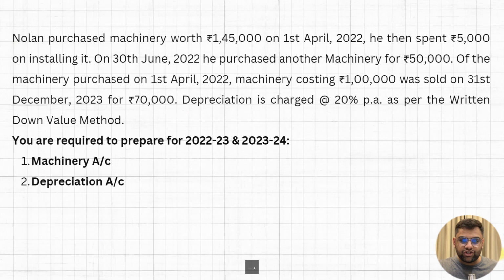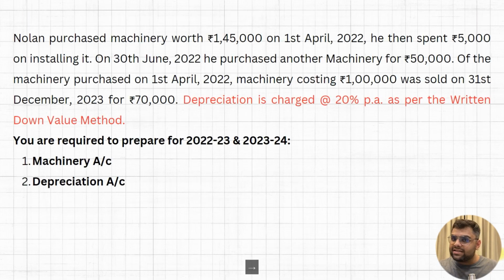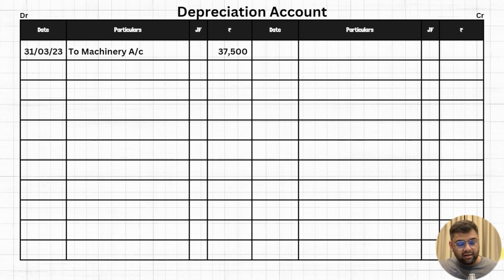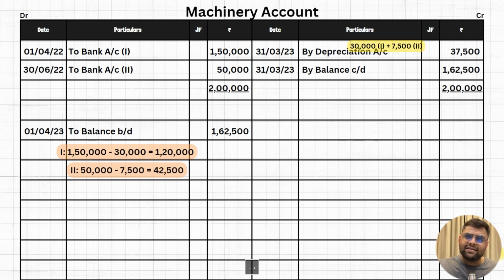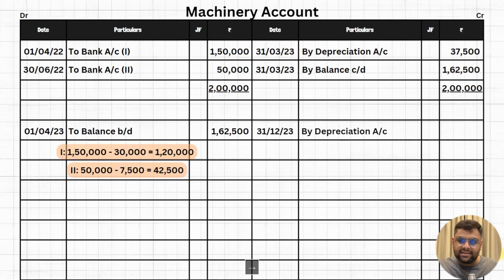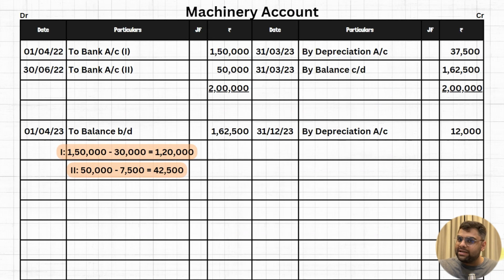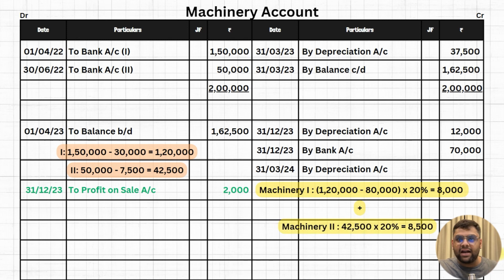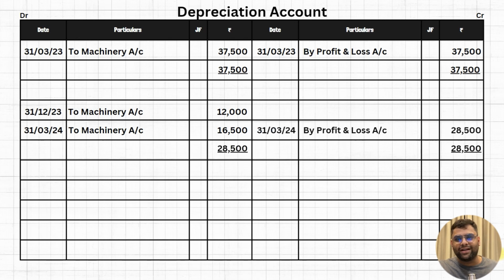Depreciation WDV Method all concepts | Last Minute Revision | Learn from a CA | Class 11 Accounts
Depreciation WDV method simplified by a CA, learn under 10 mins.